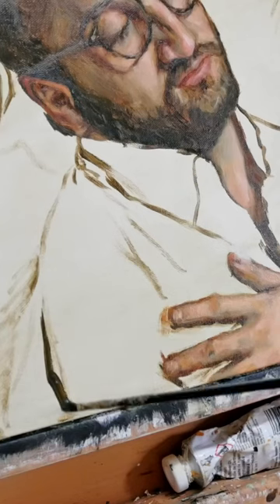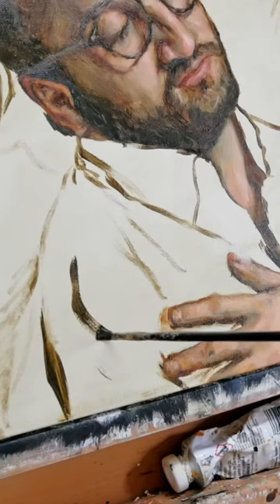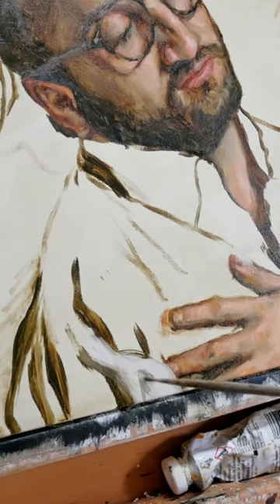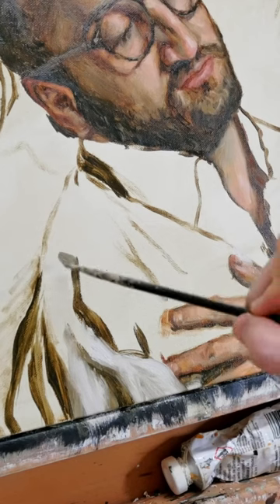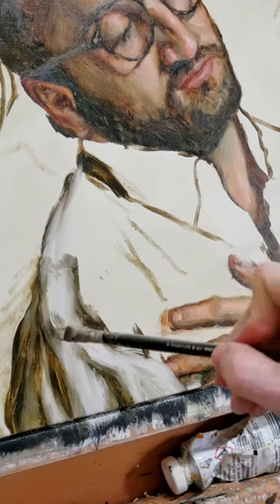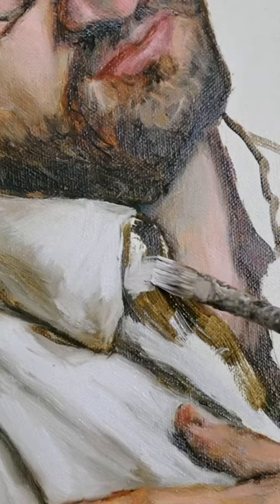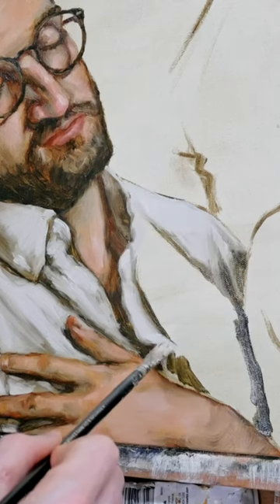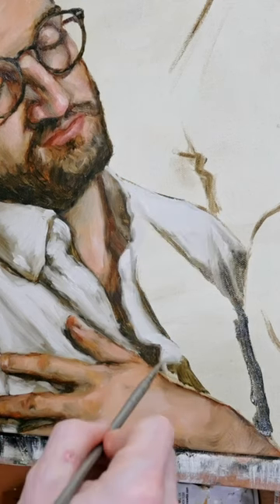How to Paint a White Shirt